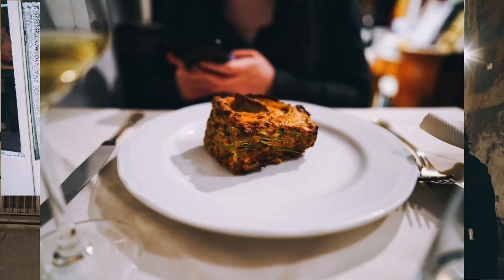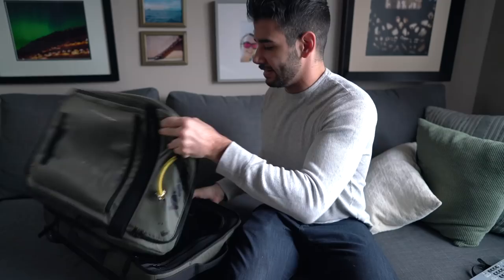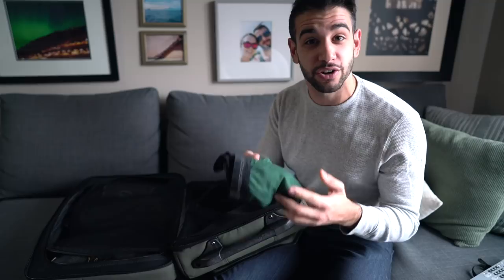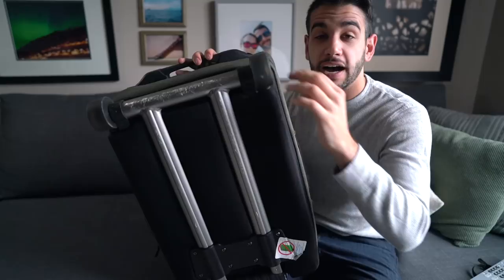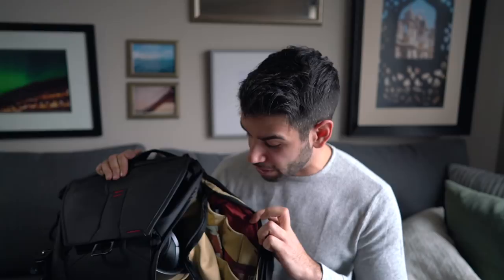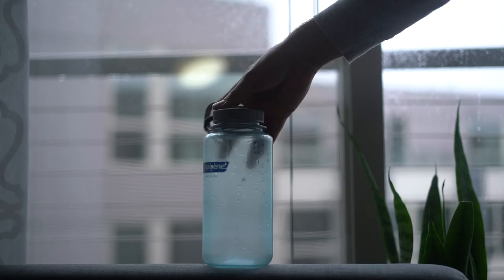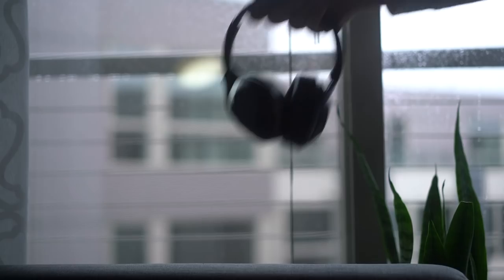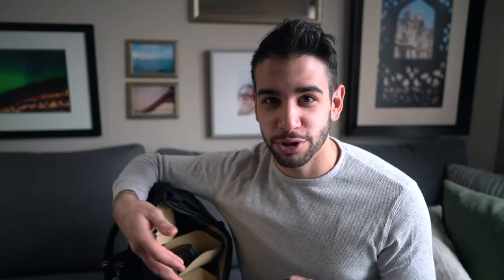My Pro-Tips for Travel (Packing Essentials) 🛫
Packing like a semi-minimalist with my favorite gear + some of my best tips. Everything I talked about is conveniently linked up below. 👇🏼

My Travel Kit

The electronics I talked about

Don't miss a thing:
→Facebook (live streams/news)
→Twitter (talk to me)
→Kit (all the gear I use)